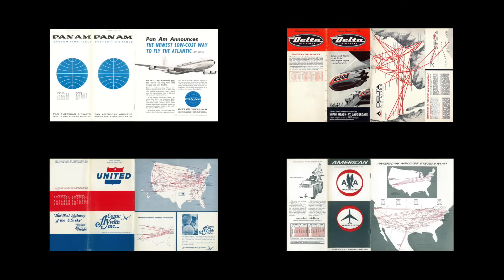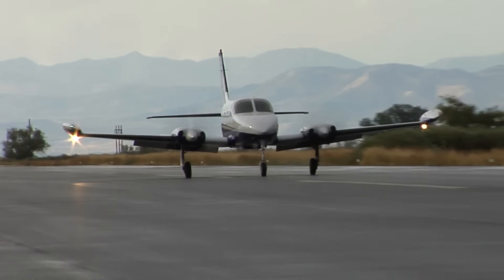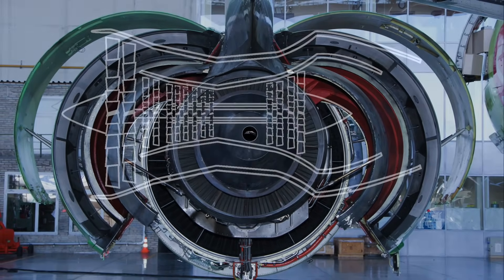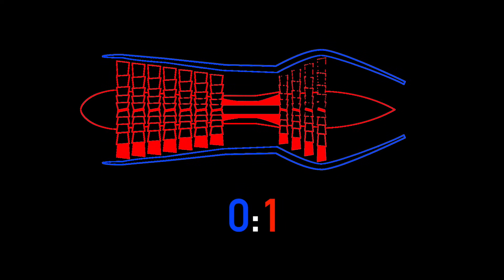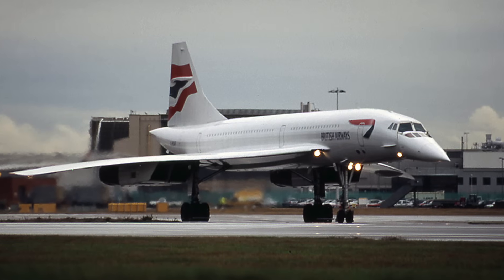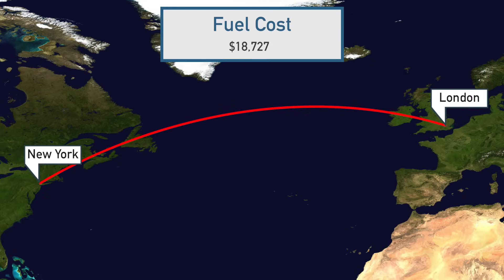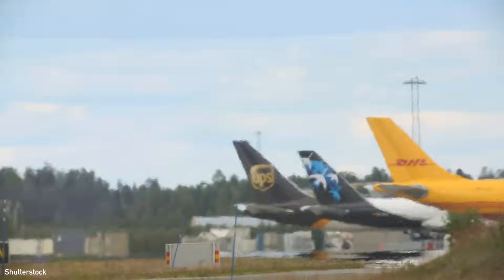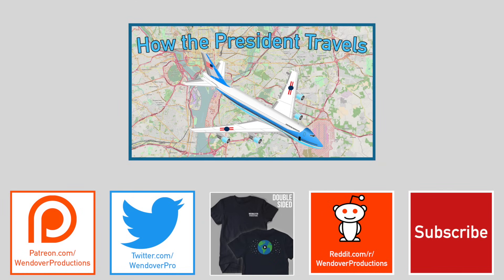Why Planes Don't Fly Faster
Concorde interior photo courtesy ravas51
British Airways First Class Photo courtesy TravelingOtter
British Airways Business Class Photo courtesy Peter McCarthy and Tony Kent

“Prelude No. 7” and “Prelude No. 14” by Chris Zabriskie

Big thanks to Patreon supporters: Rob Harvey, Venkata Kaushik Nunna, Josh Berger, Paul Jihoon Choi, Huang MingLei, Dylan Benson, Maximillian van Kasbergen, Victor Zimmer, William Chappell, Eyal Matsliah, Sihien,Joseph Bull, Marcelo Alves Vieira, Jonah Paarman, maco2035, Hank Green, Plinio Correa, Connor J Smith, Brady Bellini